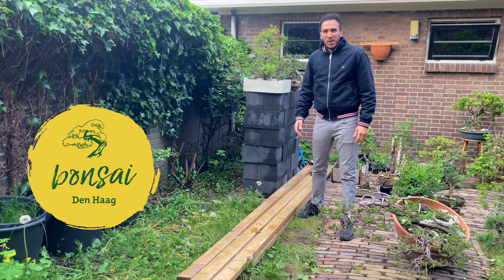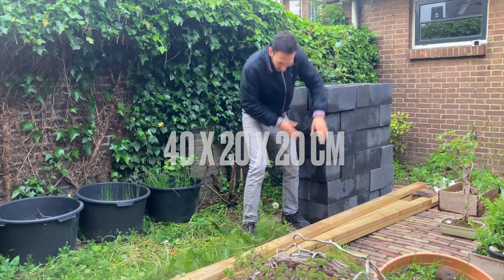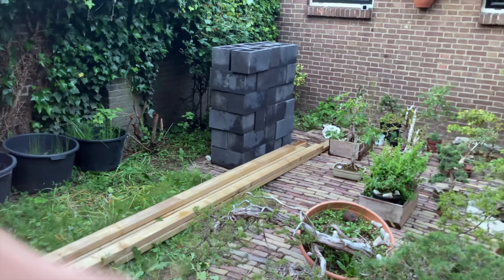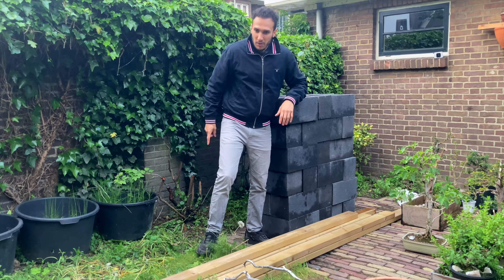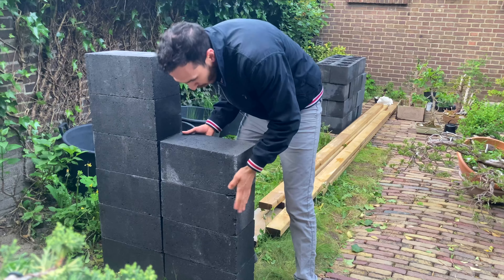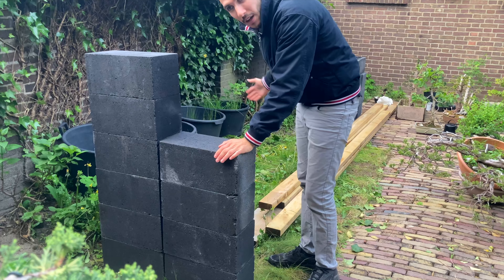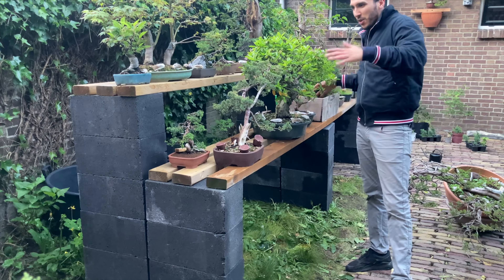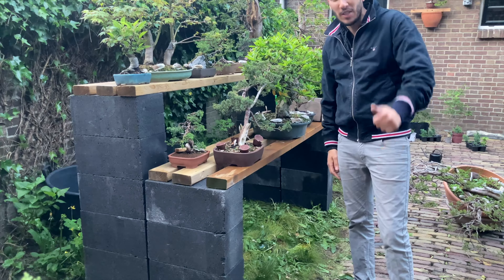How to Build Bonsai Benches Cheap and Easy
In the video, I share my personal experience of building affordable bonsai benches to house my collection of trees.